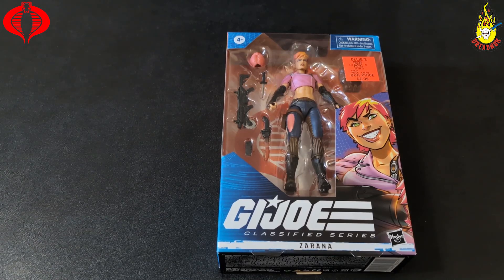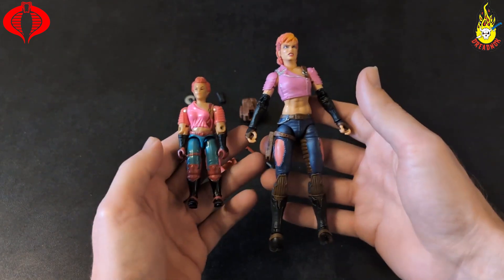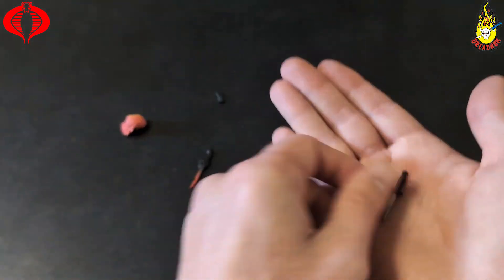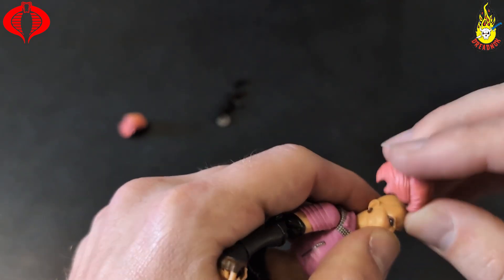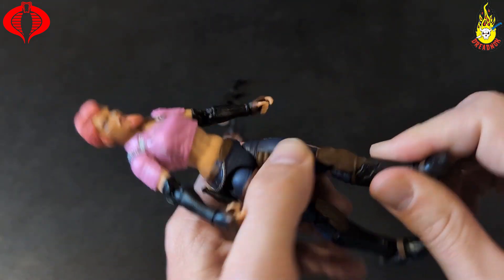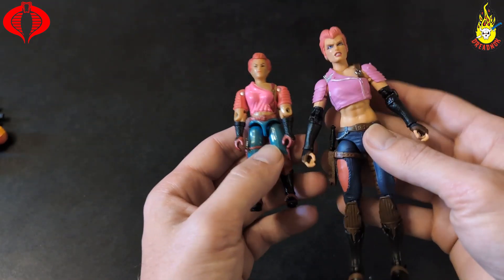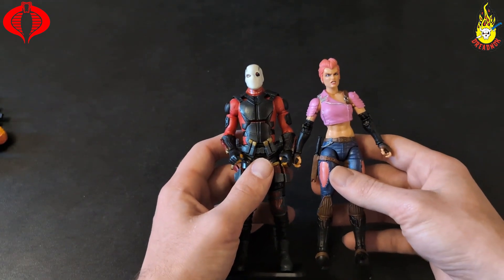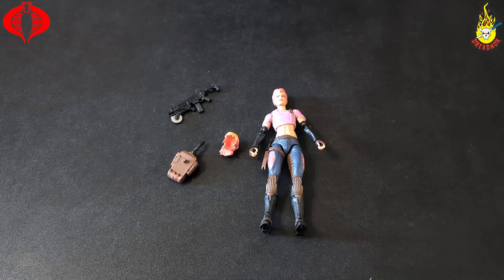Unboxing & Review: G.I. Joe Classified Series - Zarana 6-Inch Figure | Detailed Look & Comparison!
Hey G.I. Joe fans and action figure aficionados! Get ready to add some punk rock flair to your collection as we dive into the world of the G.I. Joe Classified Series with the Zarana 6-Inch Figure. Today's unboxing and review is all about this pink-haired master of disguise, and we're going to take an up-close and personal look at what makes Zarana a standout in the Classified lineup. So, sit back, relax, and let's peel back the layers of packaging to discover the intricate details and accessories that come with this iconic character.

Join me as we scrutinize Zarana's design, articulation, and playability to see how she holds up in the ever-growing universe of G.I. Joe Classified figures. From her notorious weapon to her signature smirk, we'll cover all the aspects that fans and collectors love about this figure. Don't forget to smash that like button if you're excited about this detailed look, hit subscribe for more in-depth reviews, and sound off in the comments with your thoughts on Zarana or which G.I. Joe figure you'd like us to feature next!

Zarana figure
G.I. Joe Classified stand
Shelving unit
Mini heat gun

Mailing address:
Centex Collector
301 S Heatherwilde Blvd
Unit 21